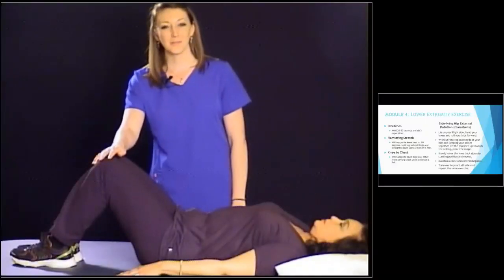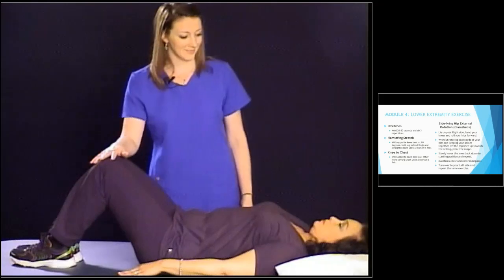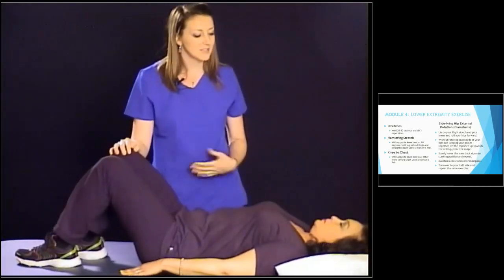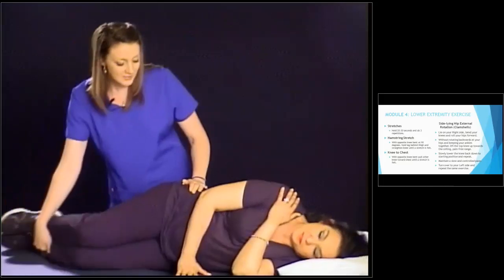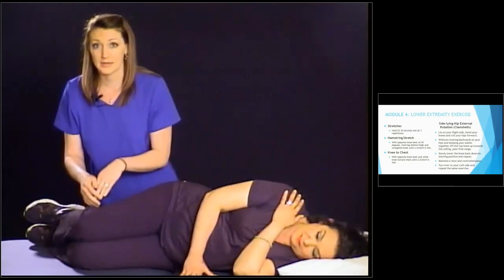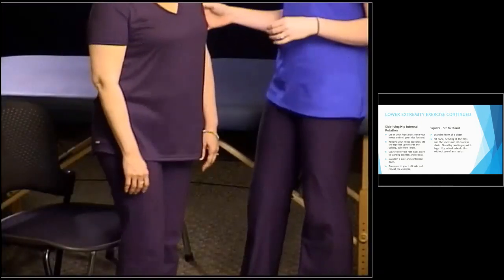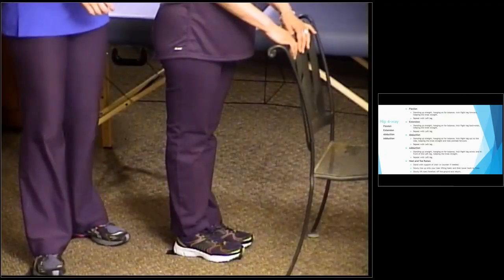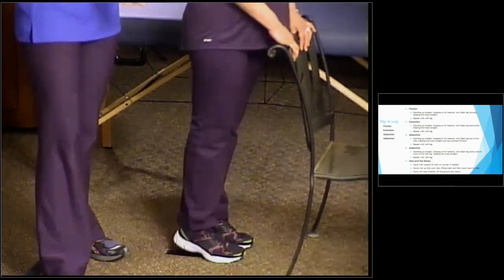Osteoporosis Physical Therapy - Module 4: Lower Extremity Exercises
Osteoporosis is a bone disease characterized by low bone density (thickness of the bone), decreased bone strength, and a change in the bone structure, which can lead to an increased risk of fracture. The normal bone structure becomes thinned out and porous with poor nutrition, aging, or when osteoporosis develops, lessening the ability of the bone to withstand the typical forces that are applied in everyday living. Fractures from low bone density and osteoporosis can be serious, causing pain and affecting quality of life. Healthy bone is built and maintained through a healthy lifestyle. A physical therapist will teach you specific exercises to meet your particular needs.